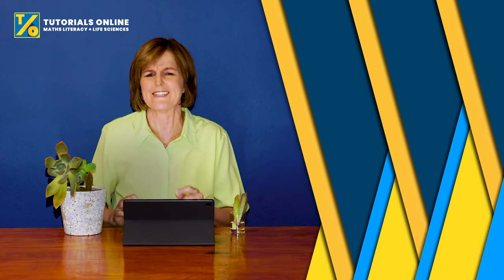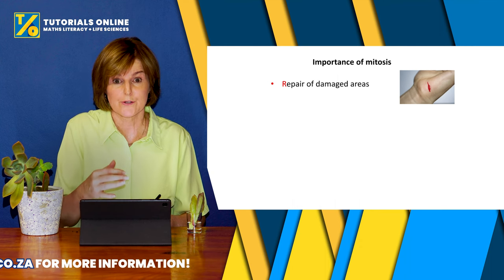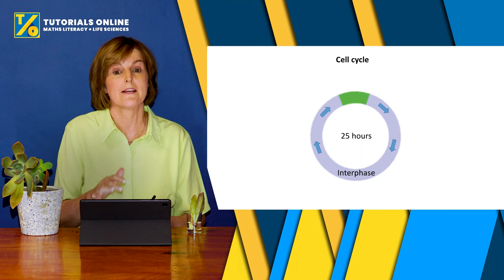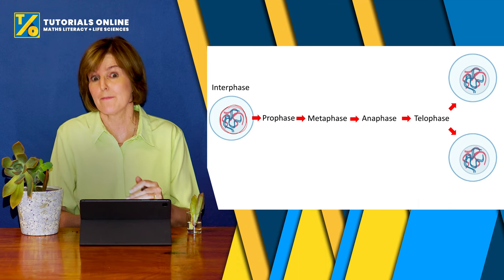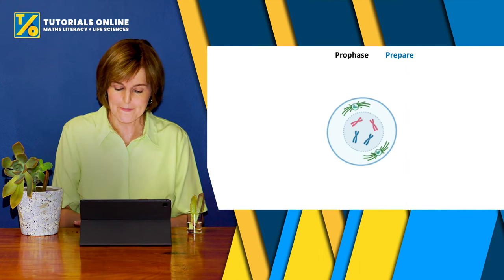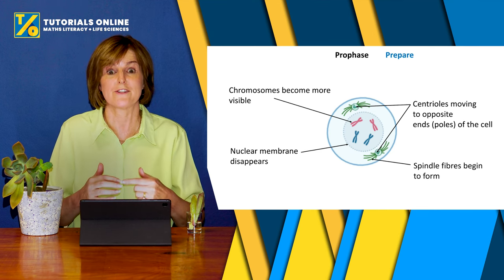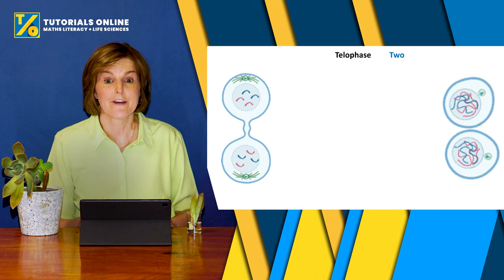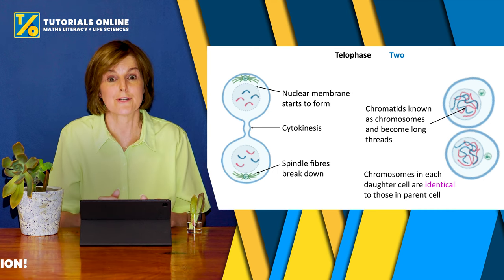Mitosis Cell Division | Prophase, Metaphase, Anaphase & Telophase | Life Sciences Grade 10-12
Cell division by means of mitosis can be difficult to understand. The four phases: Prophase, Metaphase, Anaphase and Telophase are explained step by step. The role of structures in a cell such as centrioles, spindle threads and the chromosomes in the formation of two daughter cells with the same chromosome number as the parent cell, are described. The importance of mitosis as a form of cell division for growth, repair and asexual reproduction
is discussed.